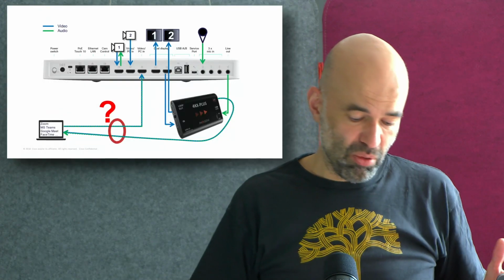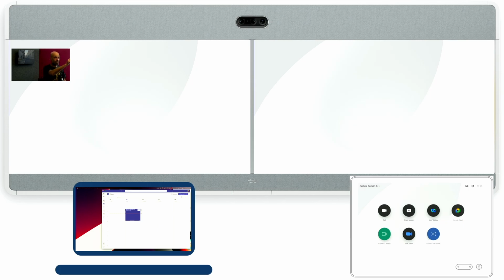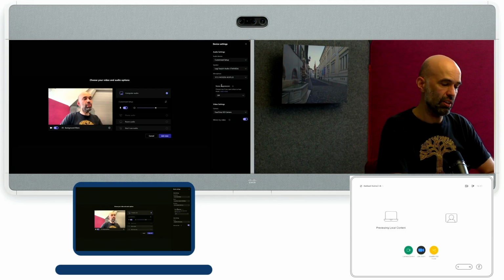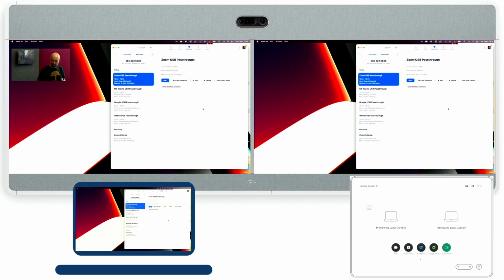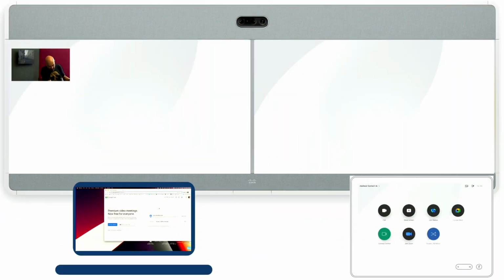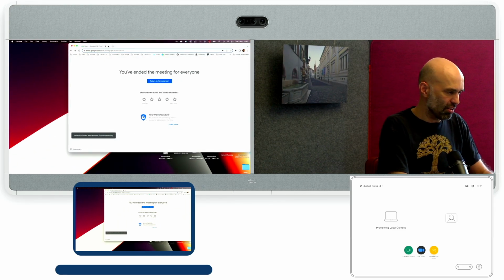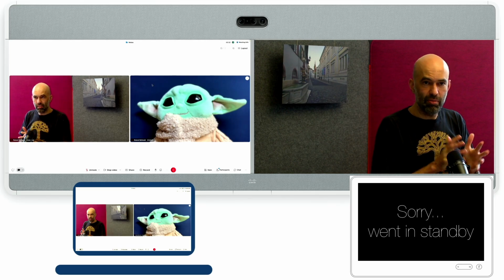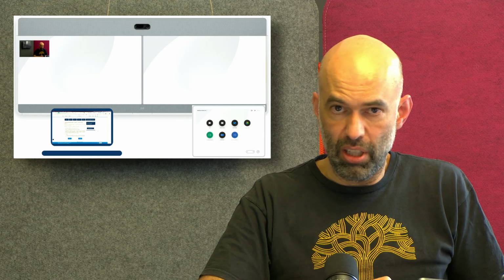An Option to Extend Inogeni (USB Passthrough) to the Table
With Inogeni we have a solid and easy to use solution to enable Cisco video endpoints for USB Passthrough (using the camera and microphone via USB on your laptop). But I struggled to find a nice solution to get the camera and microphone signal from the Inogeni device to the table and in a single cable send the content share and audio back to the endpoint. In the following video I go through one possible solution, which has it's surprising drawbacks though:
0:00 Introduction
0:28 The Challenge
1:07 One Possible Solution, Logi Swytch
1:36 Demo with MS Teams App
4:53 Demo with Zoom App
7:02 Demo with GoogleMeet App
9:02 Demo with Webex App
11:14 MacOS: Driver Required (Display Link Manager)
11:33 Not working with Apple iOS Devices (iPad)
12:05 Extension with a single 5, 10 and 25m cable
12:48 Automatic Switchover from a local PC
13:56 Summary

Pro's and Con's of using Logi Swytch:
+ Single cable from the base station (close to the codec) to the extender (under the table)
+ Extension cable length of 5m, 10m and 25m available
+ Cable management options included
- Driver required for MAC
- Not working with iOS devices

A common alternative I've seen is also a docking station under the table or where the codec is and a simple USB-C cable to extend to the laptop.